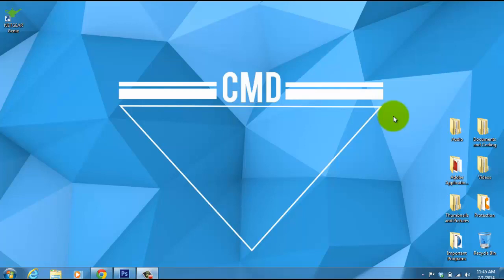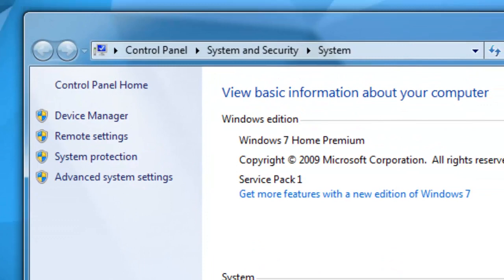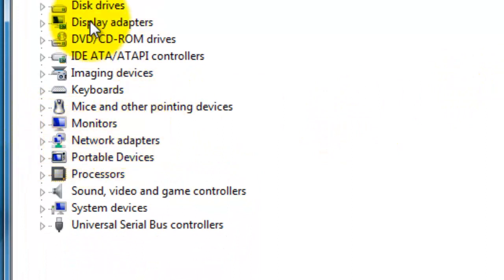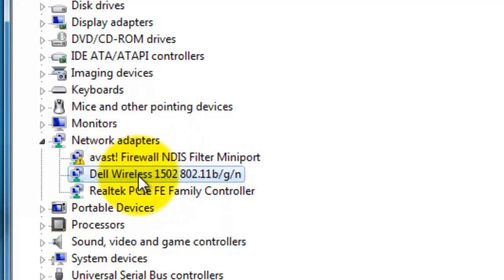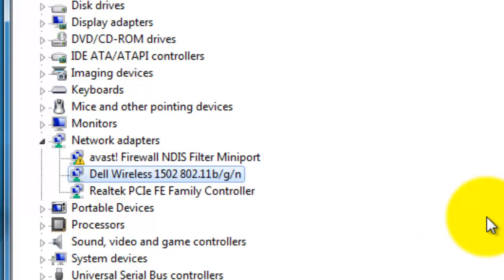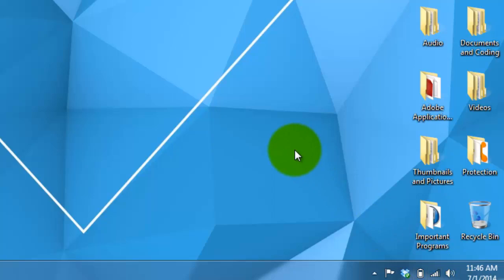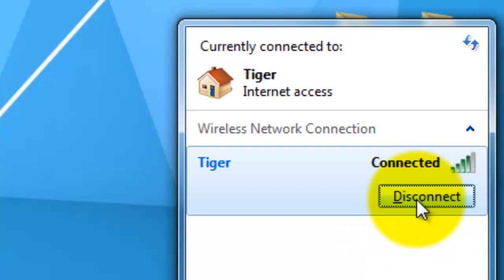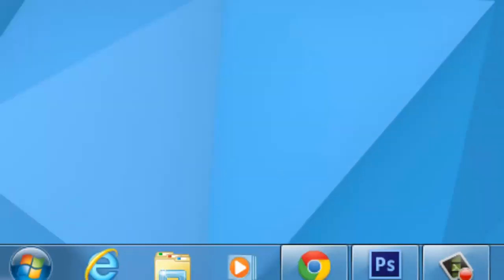How to fix your WiFi Connection on Windows 7 and Windows 8 | 3 Simple Different Ways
In today's video I show you how to fix your WiFi in 3 different, but simple steps. WiFi has become a necessity around the world, and when your connection is lost, it is devastating for some people. It's always good to know how to fix your WiFi connection when it has been lost.